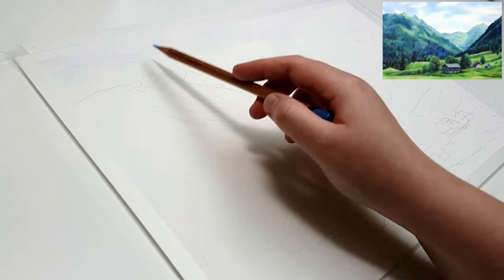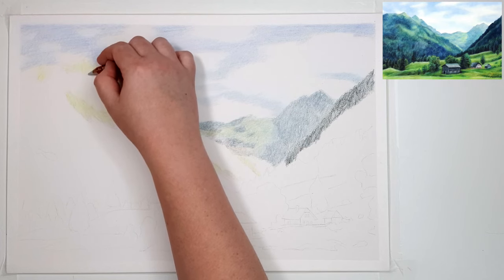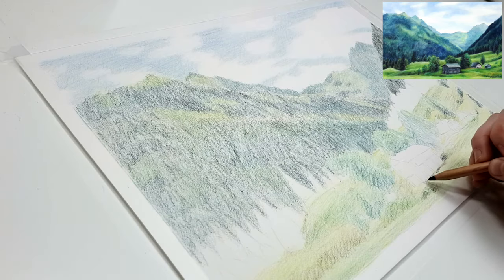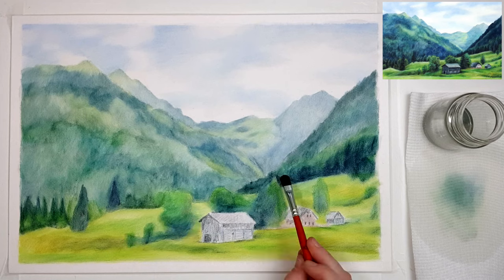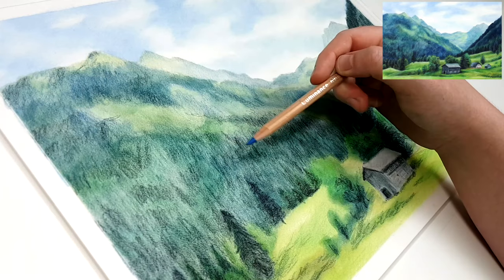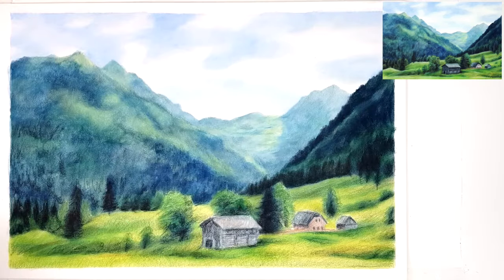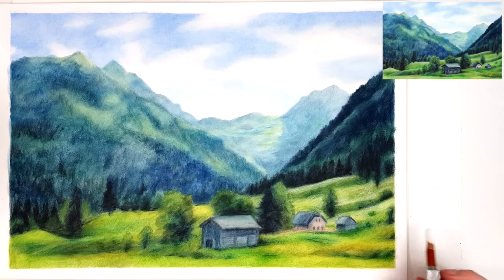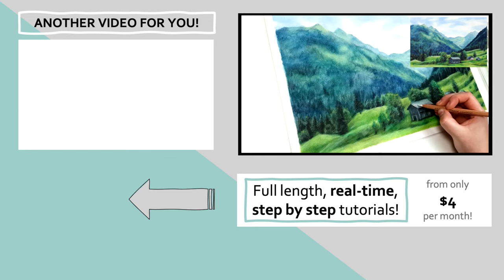How to draw a LANDSCAPE using COLOURED PENCIL!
● ● ● NEWSLETTER ● ● ●

● ● ● LONGER TUTORIALS ● ● ●

● ● ● SUPPLIES USED ● ● ●

▶Odorless Solvent